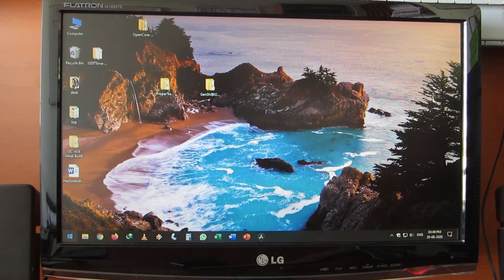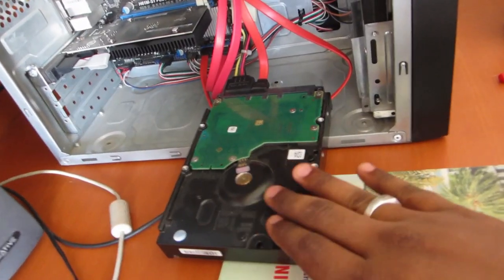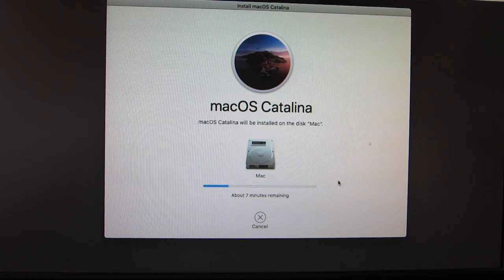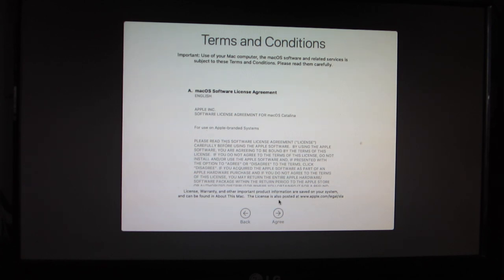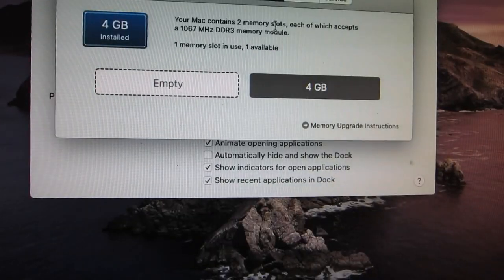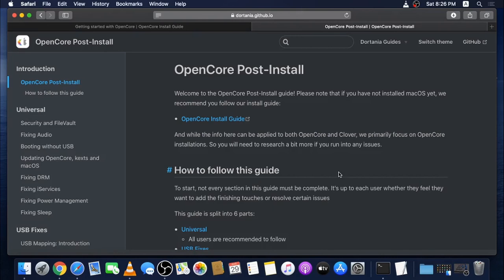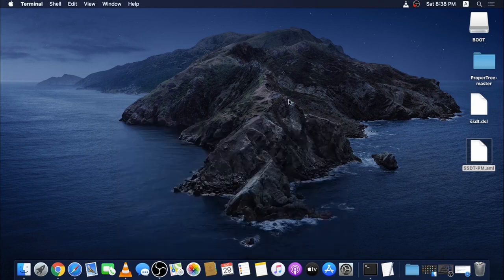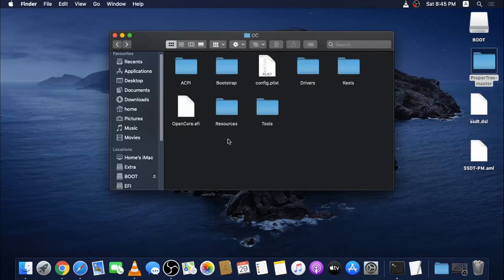Final Installation in Hackintosh With OpenCore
In this video I Have gone through the final installation of MacOS Catalina on my Computer using OpenCore and their Guide. Please follow the guide to Do your own Hack if have a different Machine.

Link for Opencore Guide

Link for my EFI folder (Only use if you have same Motherboard and Processor or else only use it as reference):